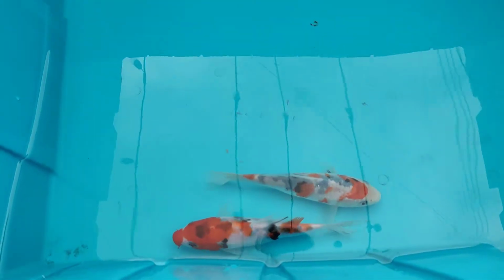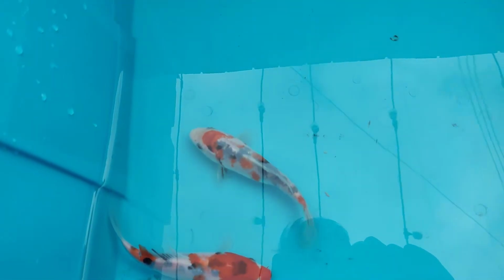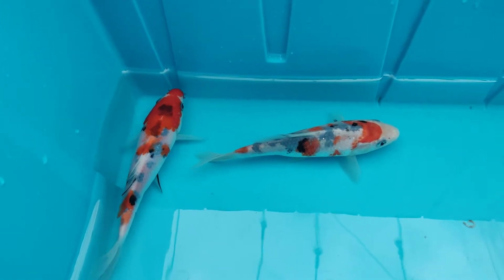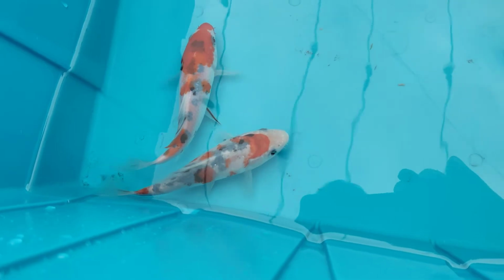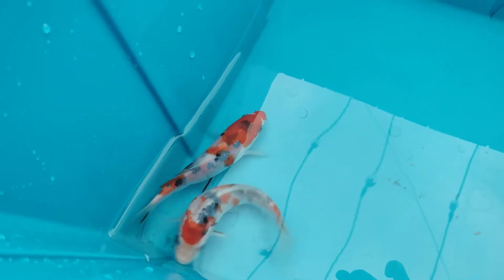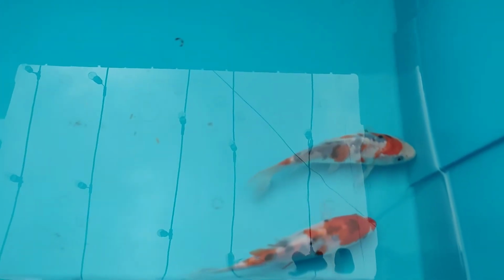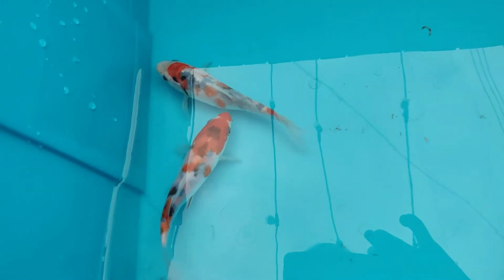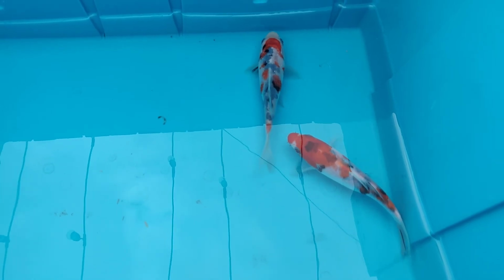2 small Izumiya sanke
got these from a1koiponds booth at San Diego koi show 4/2022